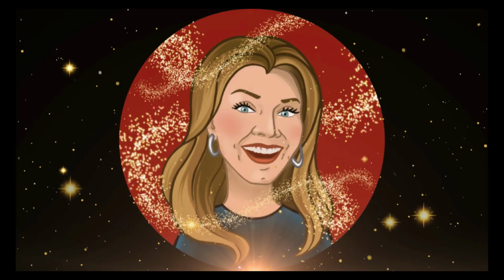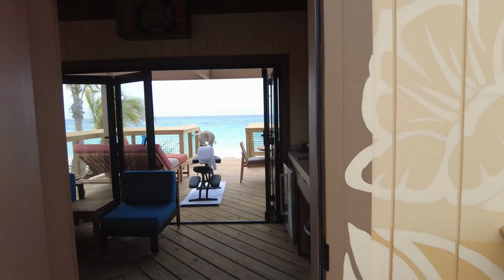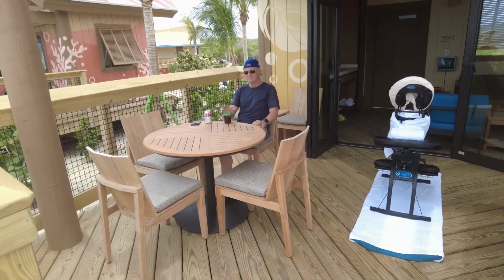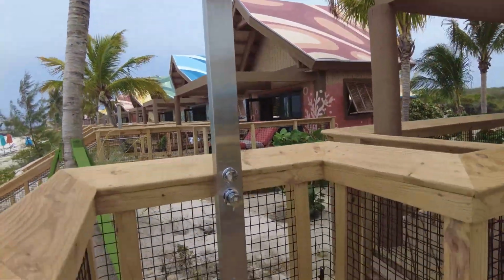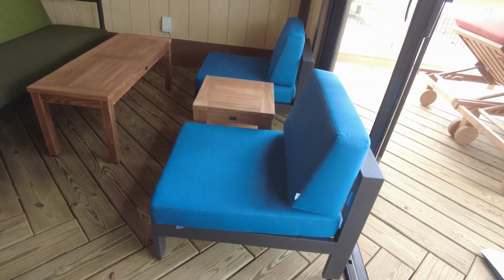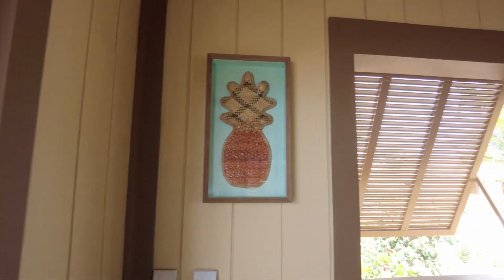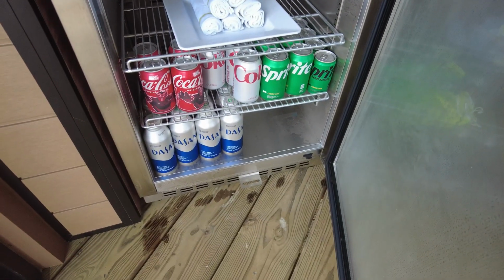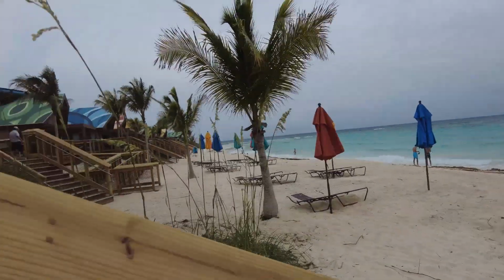Disney Cruise Line | Lookout Cay at Lighthouse Point|Private Family CABANA #10 Tour Review|Concierge